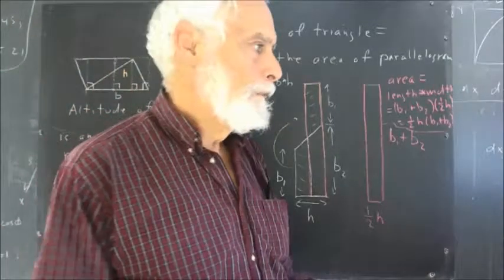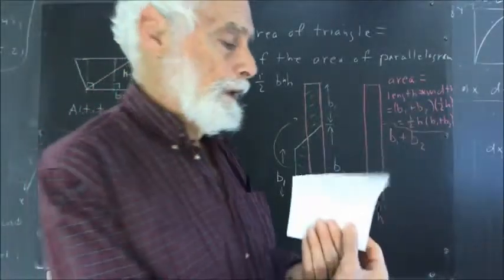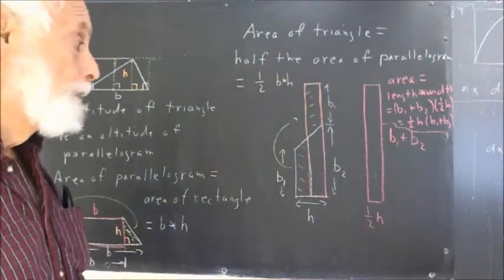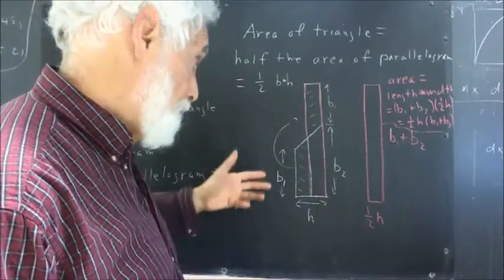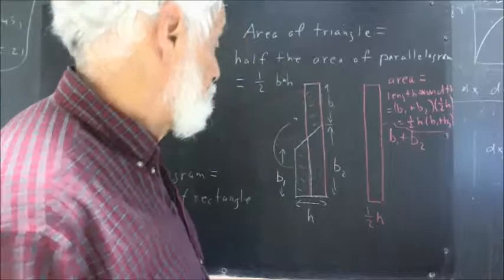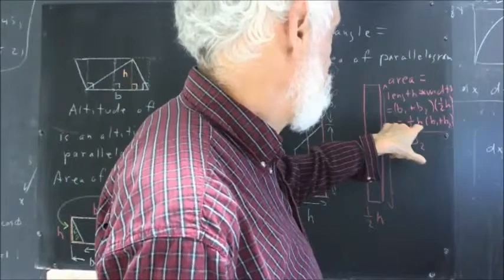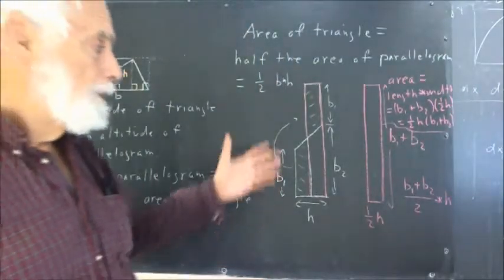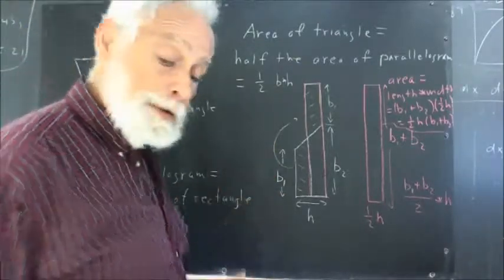152 105 reconstructing a right angle trapezoid into a rectangle using one cut